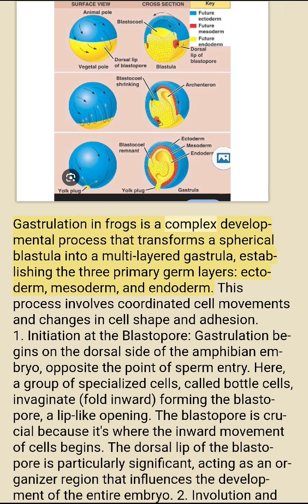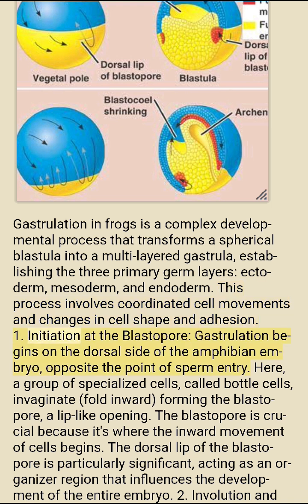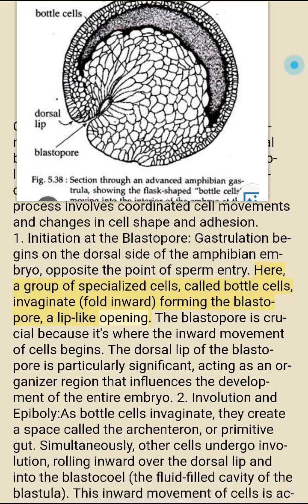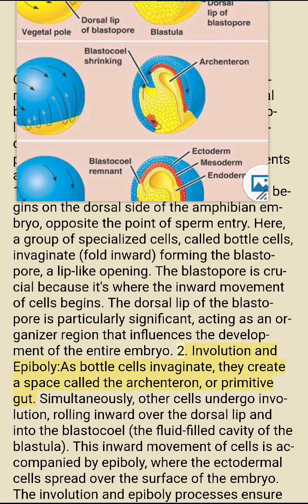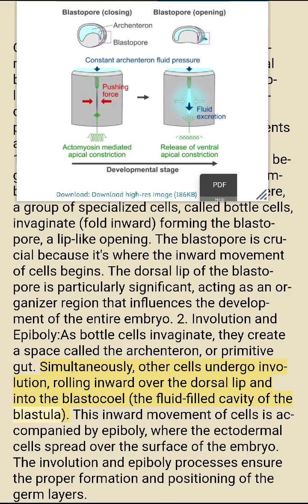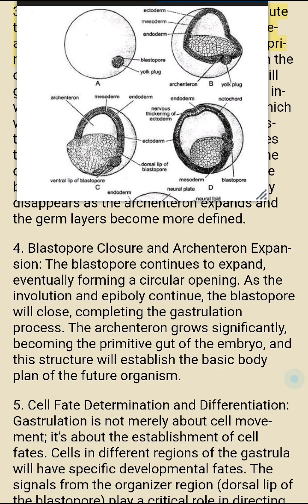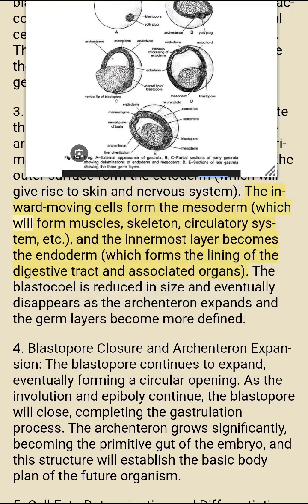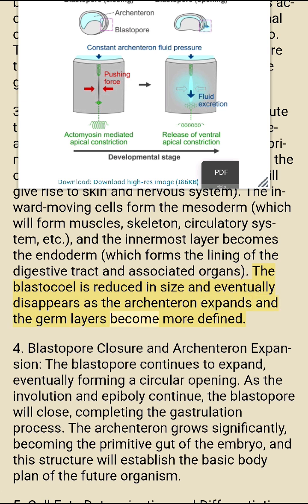126) Gastrulation in frogs is a complex develop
Basic zoology